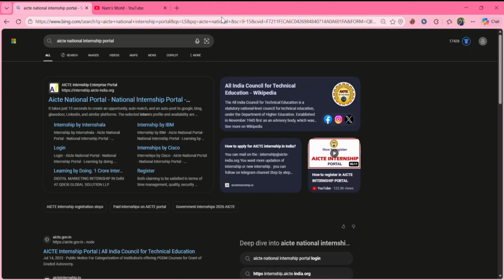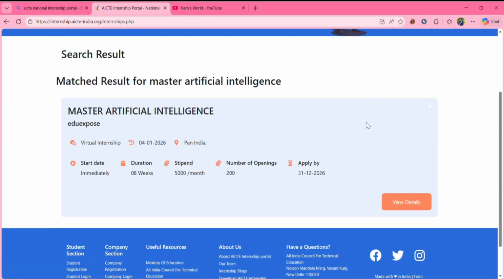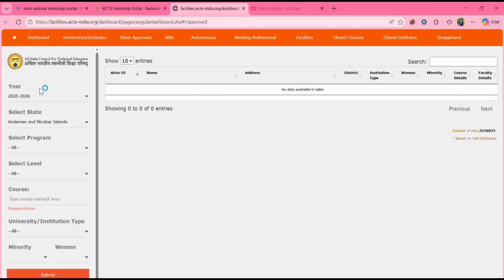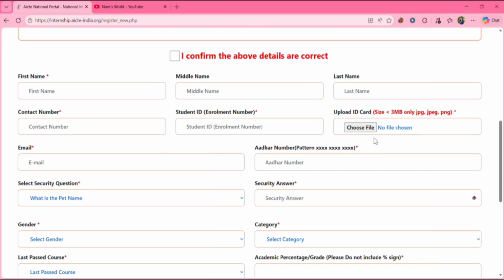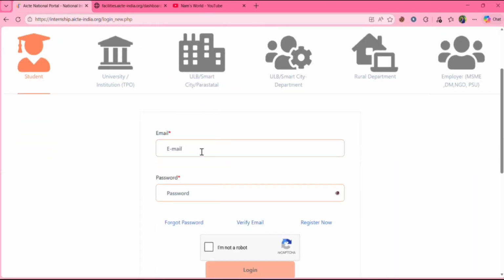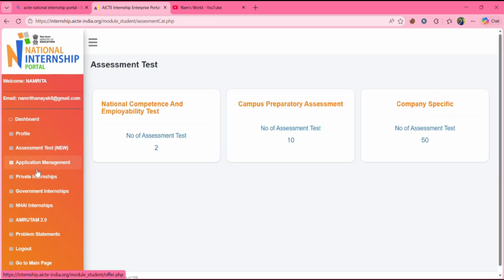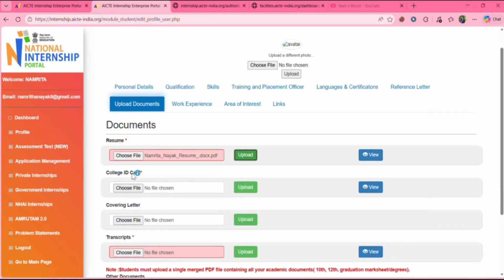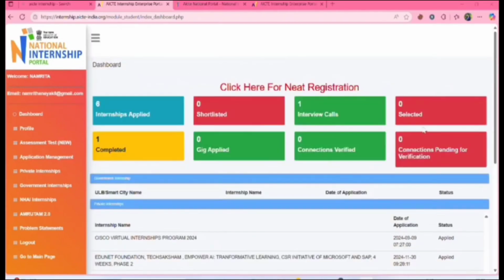AICTE Registration Complete Guide 2026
Are you a student looking for internships, certificates, scholarships, and career opportunities? 🚀
Then AICTE registration is very important for you!

In this video, I explained:
✅ What the AICTE portal is
✅ Why students should register
✅ Benefits of AICTE registration
✅ Tips for successful registration

This portal helps students access internships, certifications, opportunities, and important updates.

AI Internship 2026 🔥 ₹5000 Stipend | WFH | AICTE Aligned Certificate | Apply Now
📌 Watch till the end and complete your registration without mistakes!

AICTEInternshipAICTE registration
AICTE registration 2026
AICTE portal
AICTE internship
AICTE internships 2026
AICTE portal registration
how to register in AICTE
AICTE tutorial
AICTE complete guide
student internships
engineering internships
student opportunities
AICTE explained
AICTE account creation
internship portal
college students
AICTE login
AICTE benefits
AICTE internships for students
AICTE student portal